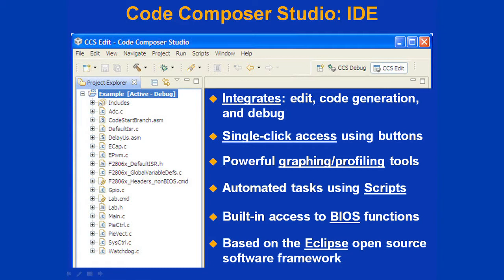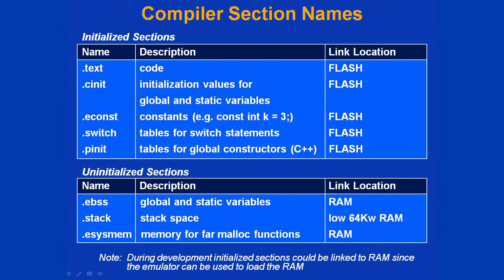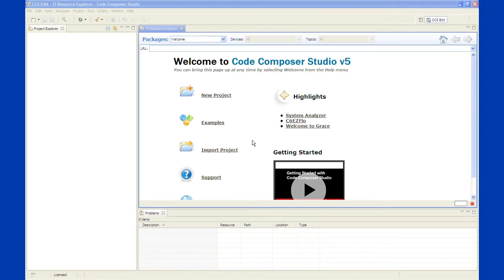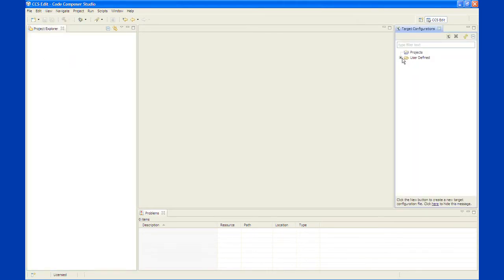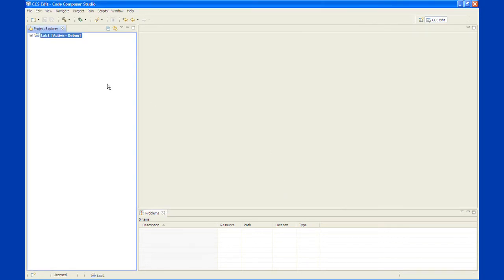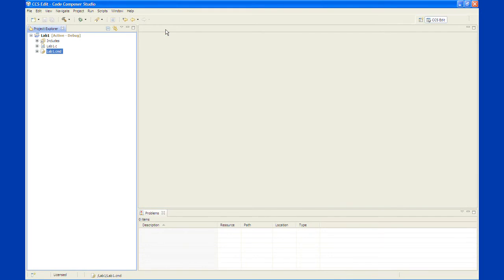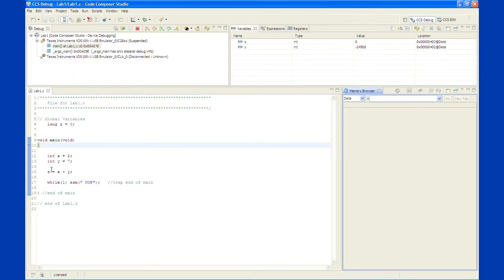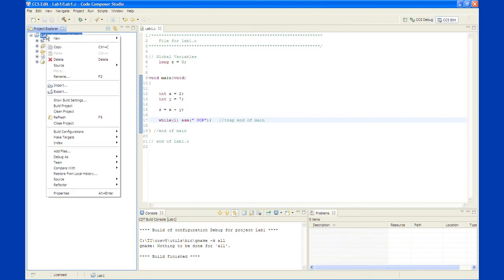C2000 Tutorial Part3/8